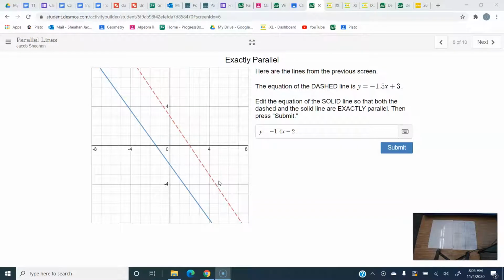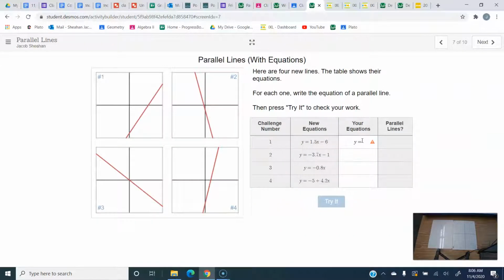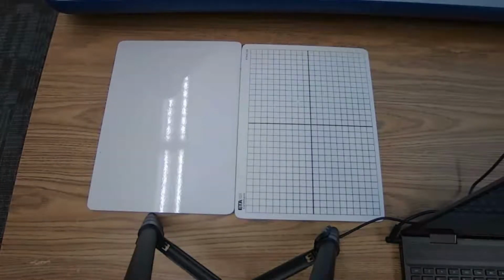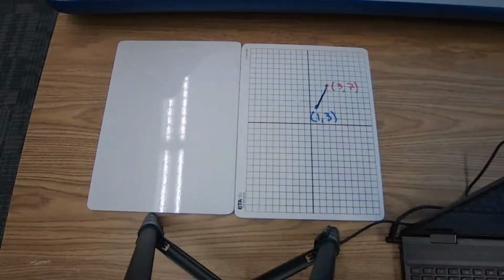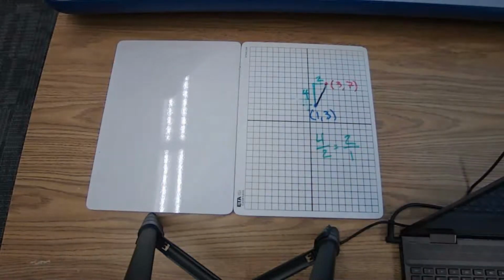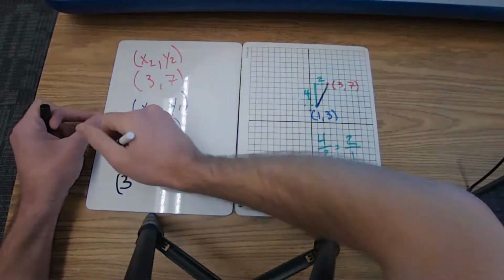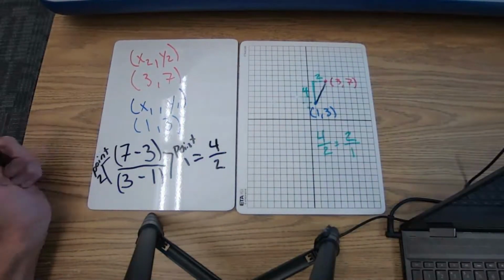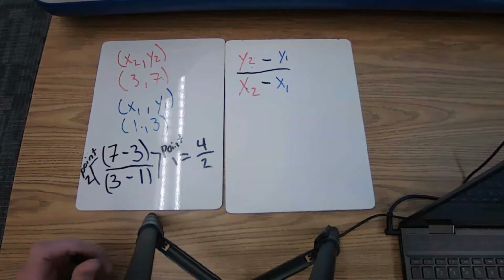11/4 Finding Slope Given Two Points